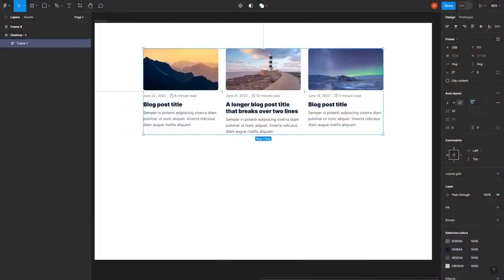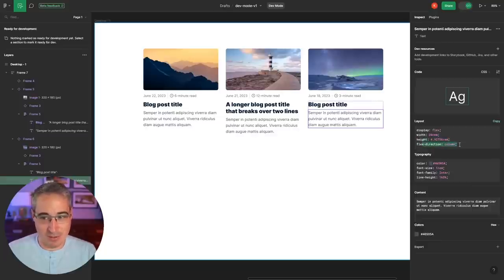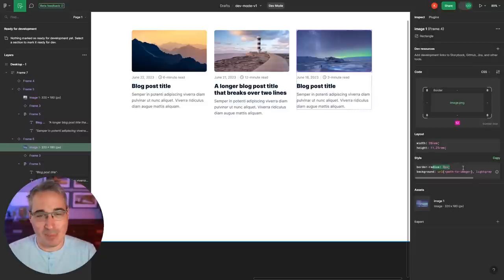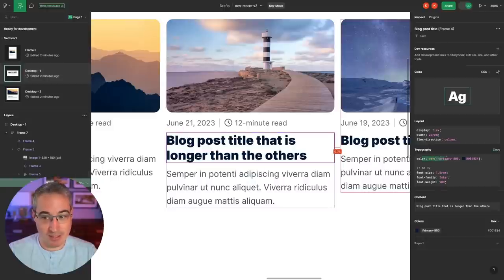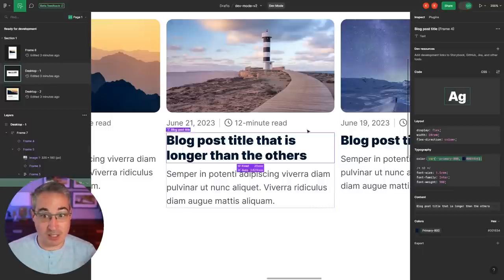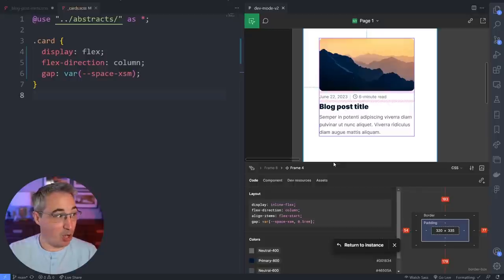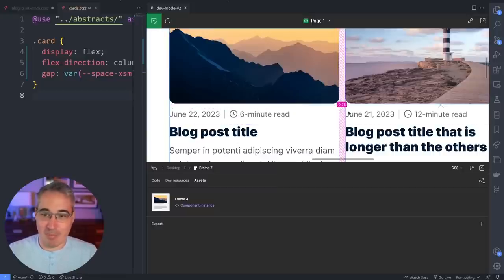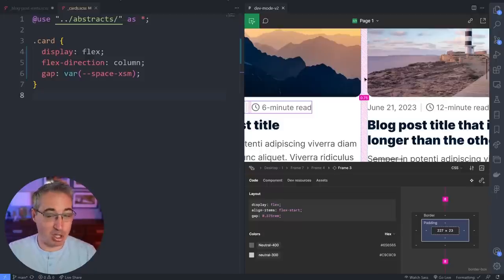Figma Dev Mode is here!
Figma just launched Dev Mode and it’s really cool. There are a lot of really awesome features that make life so much easier, from having the units in rem to a bunch of new features and a VS Code plugin, plus a bunch more. Of course, there are a few negatives as well, and I take a look at it all in this video.

⌚ Timestamps
00:00 - Introduction
00:43 - How to turn on Dev Mode
01:50 - Changing your language and base units
03:12 - Box model and the CSS that it outputs
04:57 - Getting assets
05:40 - Sections and ready for development
06:45 - Variables and Styles
10:00 - Tracking changes
12:25 - Connecting components to GitHub files
15:18 - VS Code Extension
22:34 - The negatives of Dev Mode